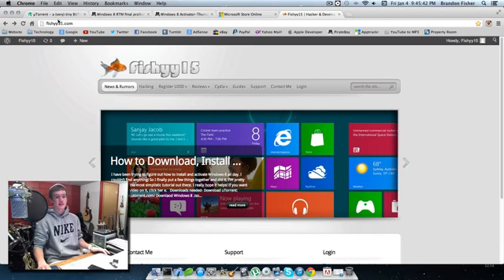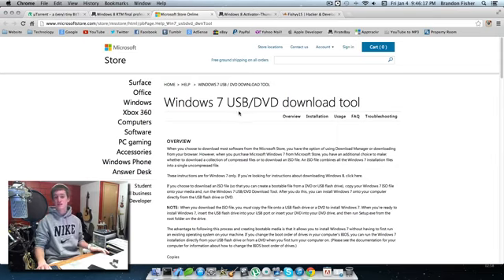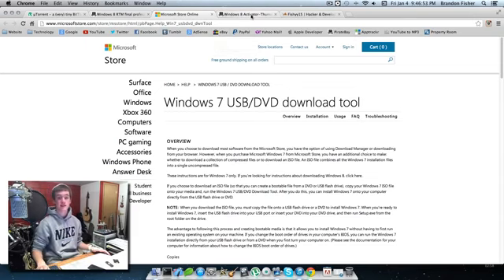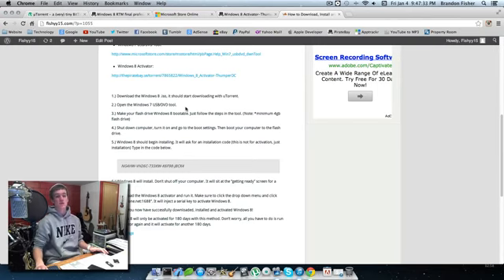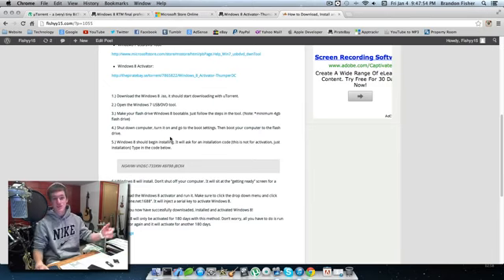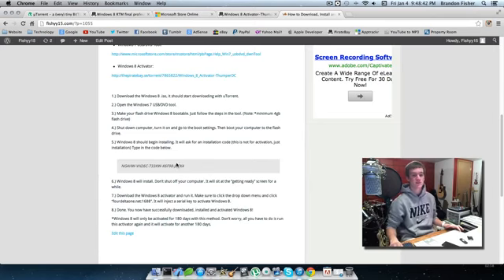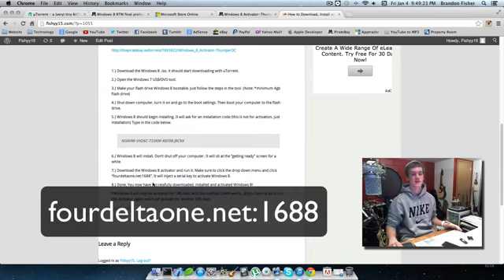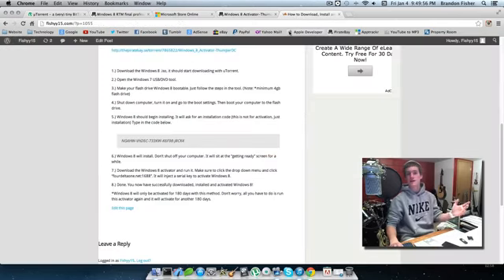How to Download, Install and Activate Windows 8 Free!